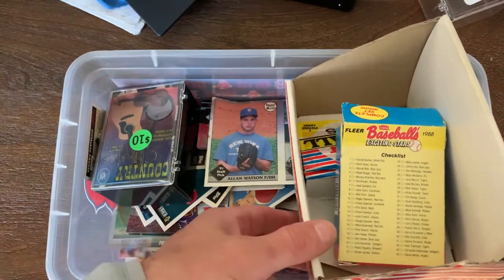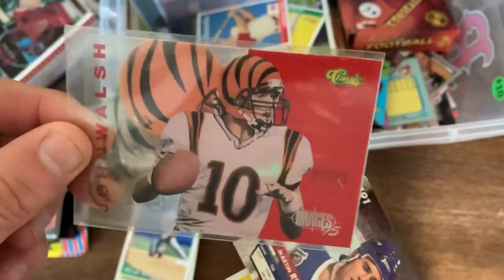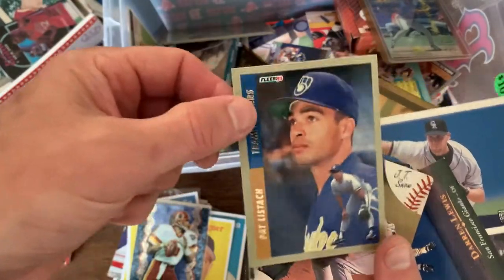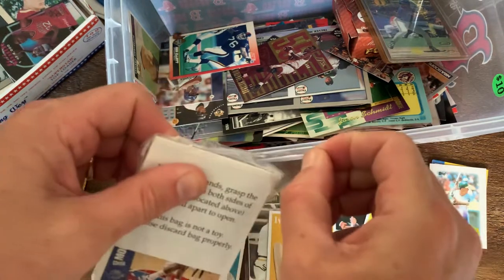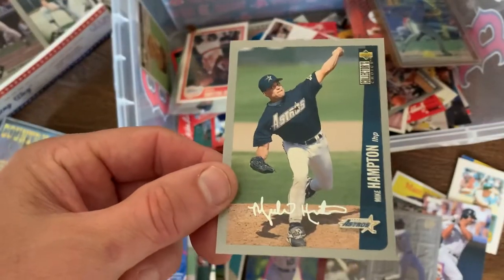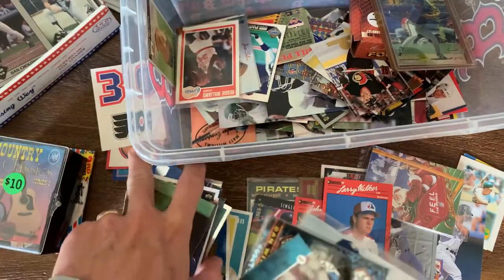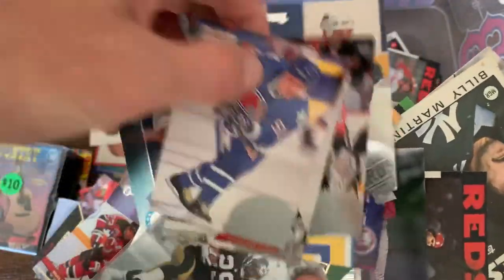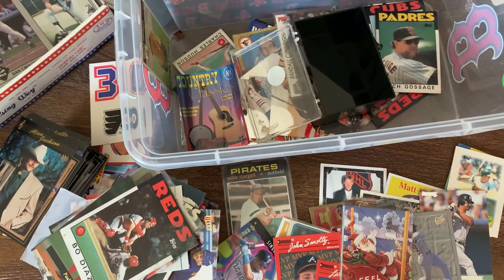Collection/Investment break- bin of randomness. Willie Stargell 71 Topps!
Continuing to break apart this collection I purchased, going through a bin full random cards and packs.  Got a nice 1971 Topps Willie Stargell.